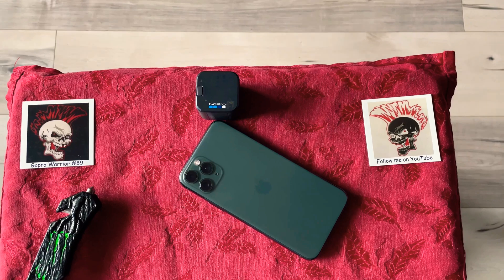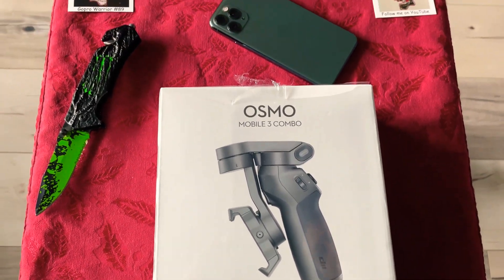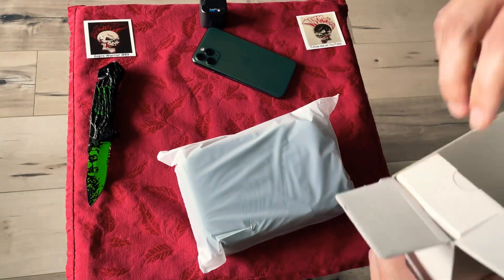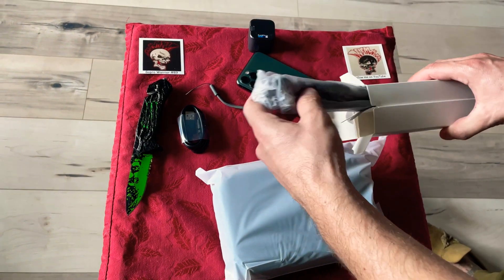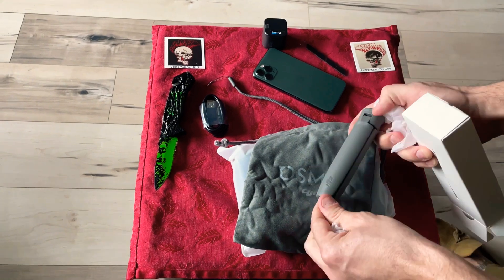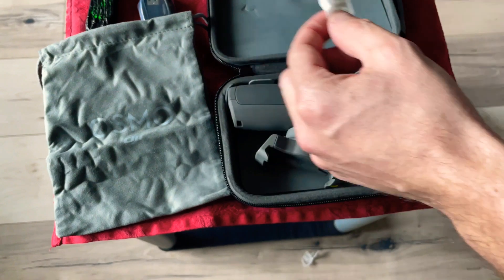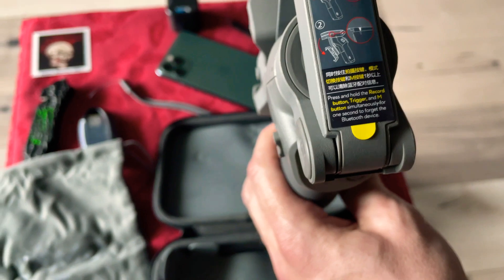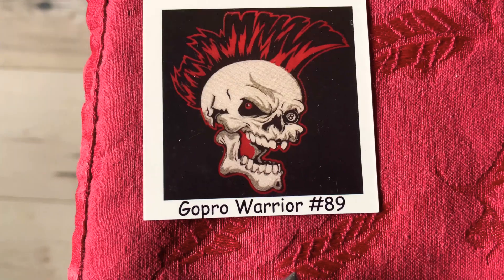DJI Osmo Mobile 3 combo/Unboxing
Apple 🍎 store $159$ca

                    GOPRO  WARRIOR  #89